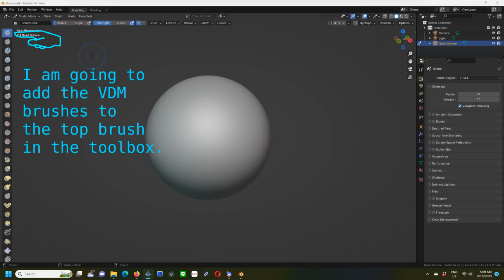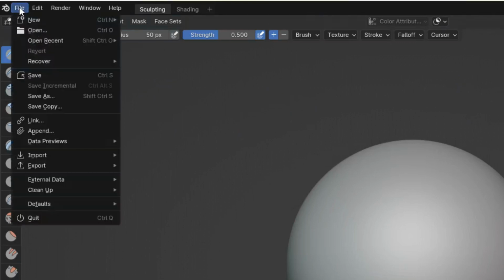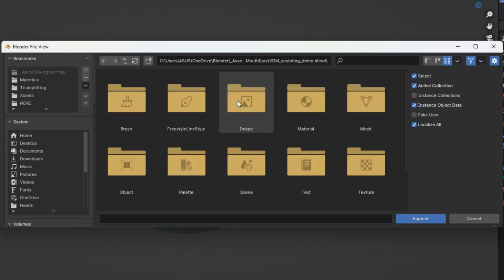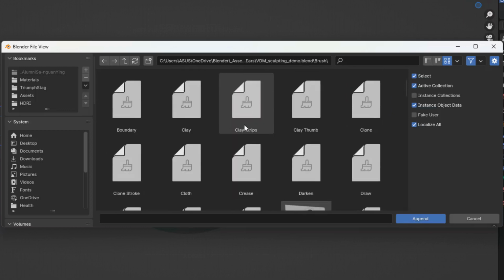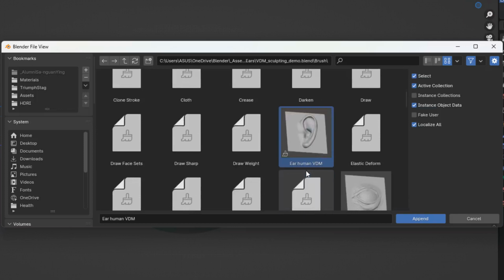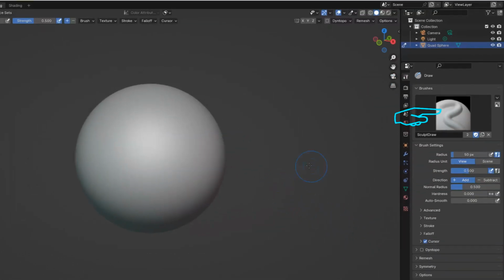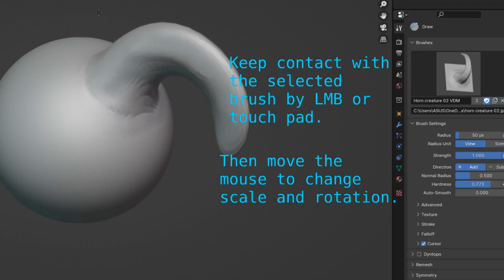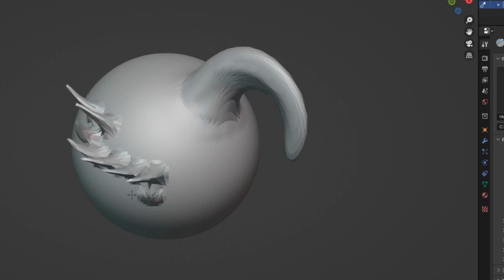Append How to add VDM brushes to Blender project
Most students need to repeat something 3 to 4 times before they start to remember a process. They come up with good ideas but often forget how to do the small steps to achieve their goals. This video is just for those 'oops I have forgotten' moments. These small steps give my students a lot more control over their education.